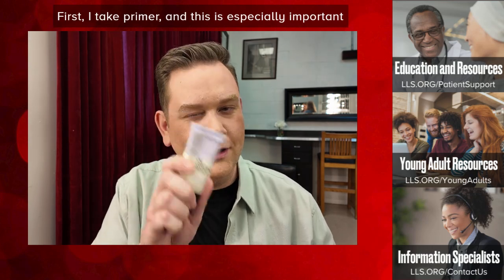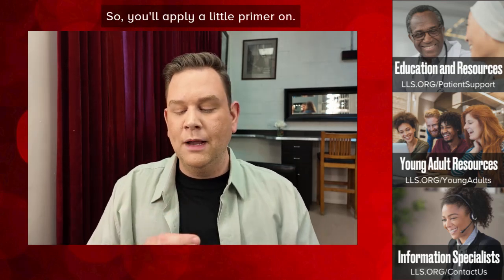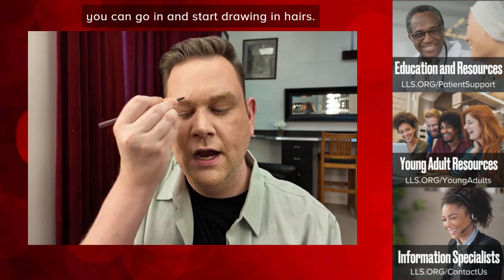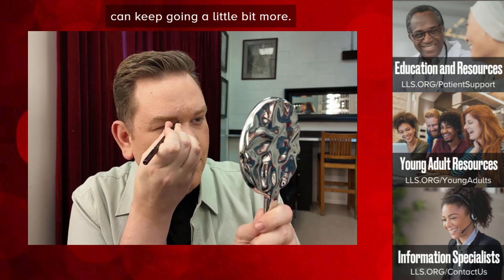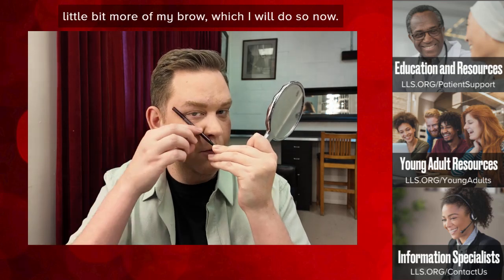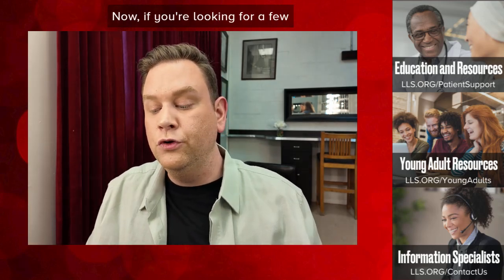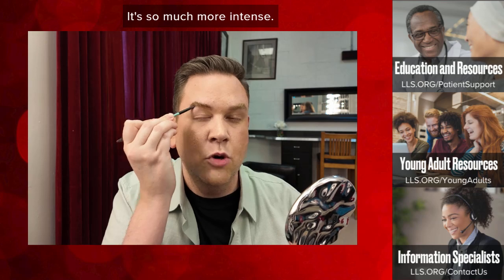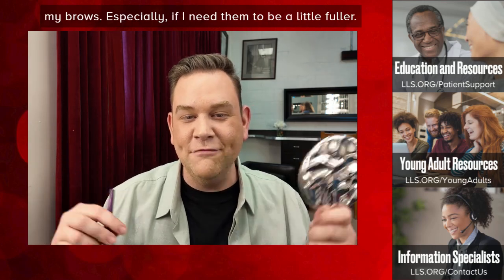Shape and Fill In Eyebrows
Did cancer treatment cause thinning or loss of your eyebrows? In this video, Jared Lipscomb, an AML survivor and professional makeup artist will show you how to shape and fill in your eyebrows.